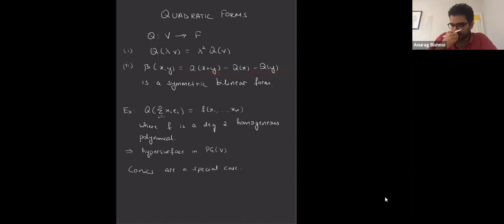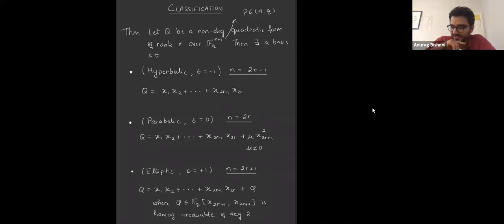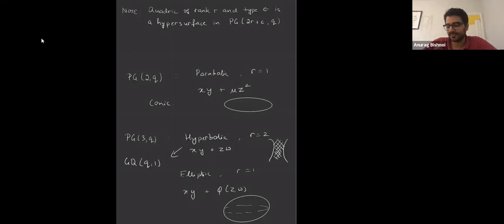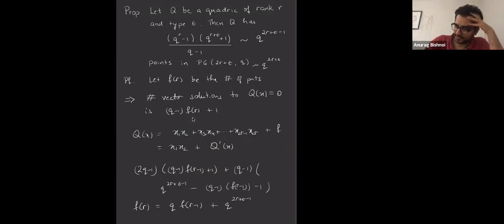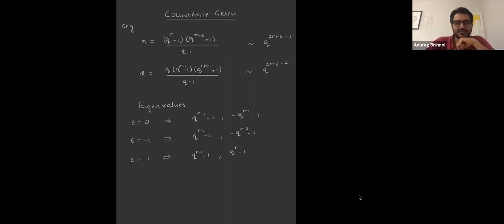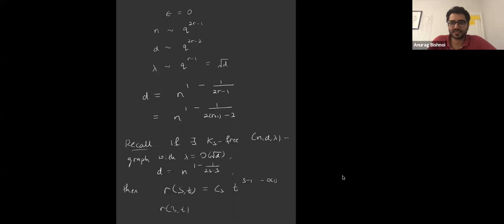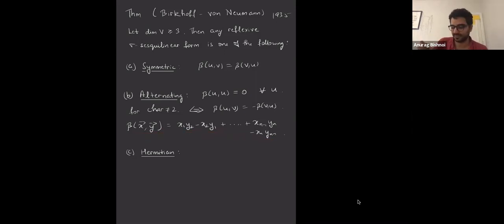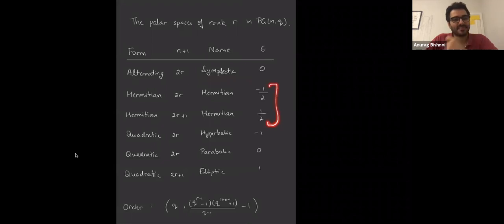Mini-course in Finite Geometry and Ramsey Theory | Lecture 4.5 | Anurag Bishnoi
Topics: Classification of classical polar spaces.